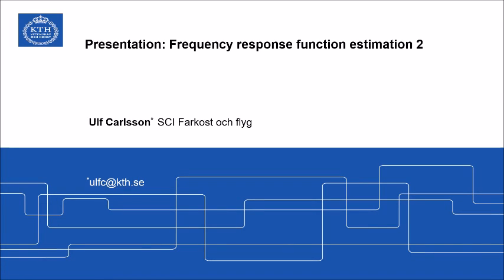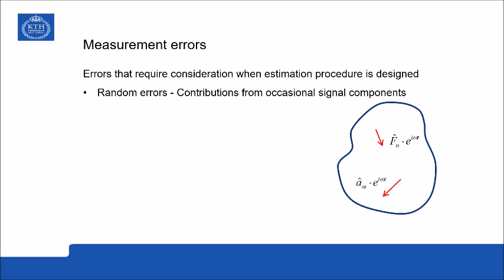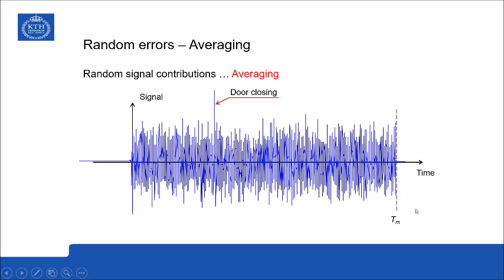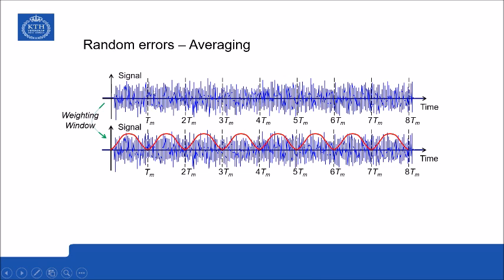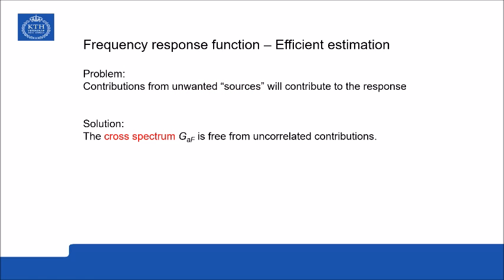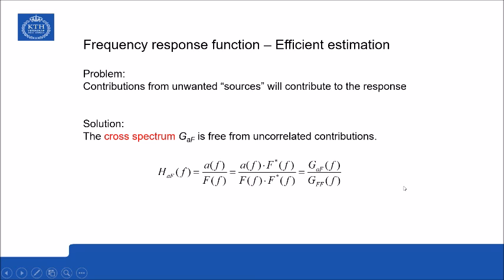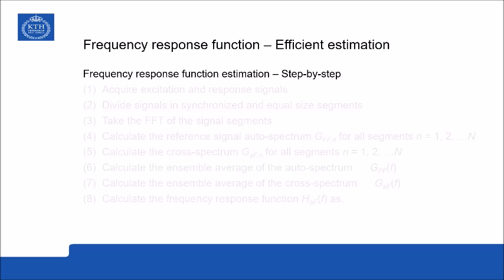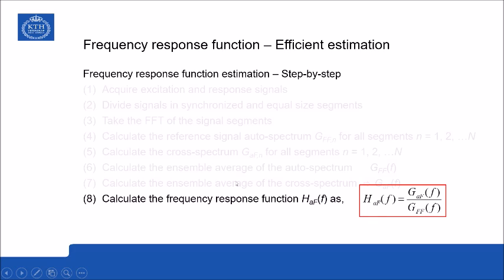Presentation 12: Frequency response function estimation – Part 2